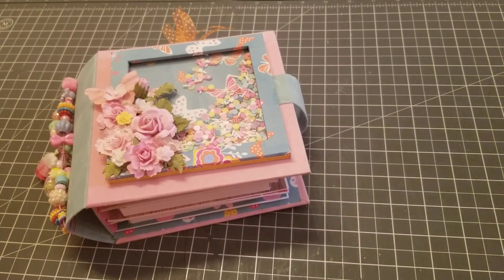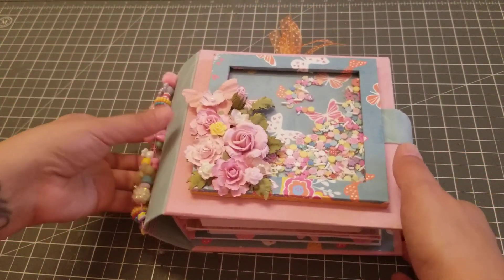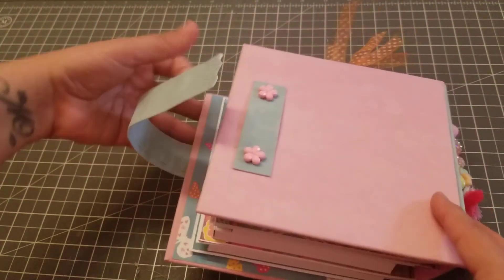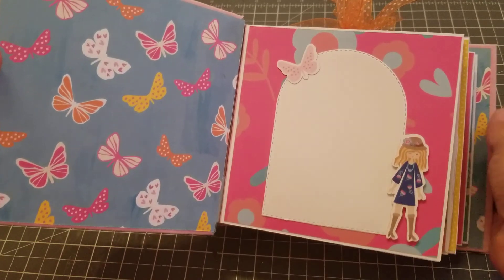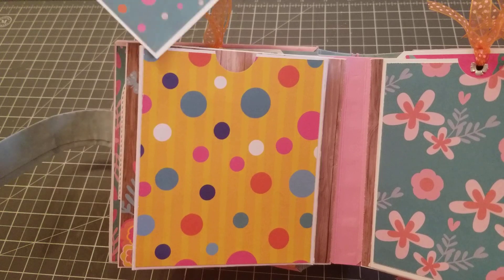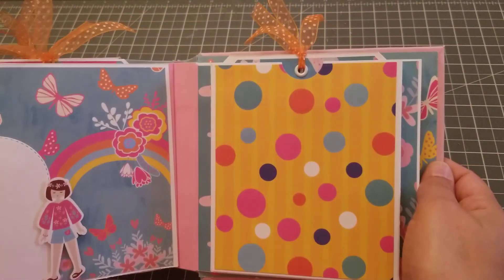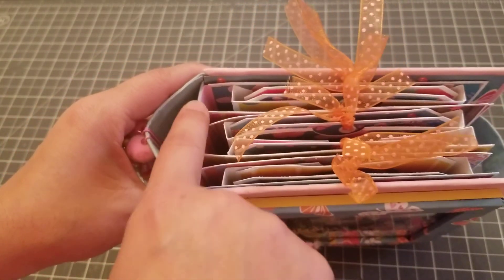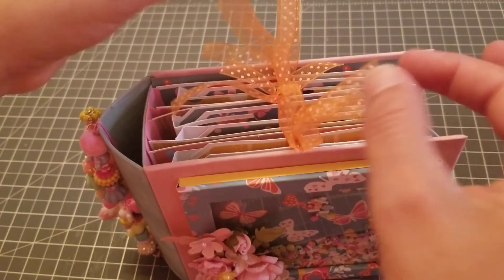SHAKER MINI ALBUM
contents of my videos are for ADULTS only.  My videos are NOT intended for kids.